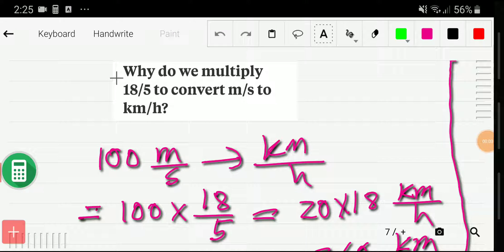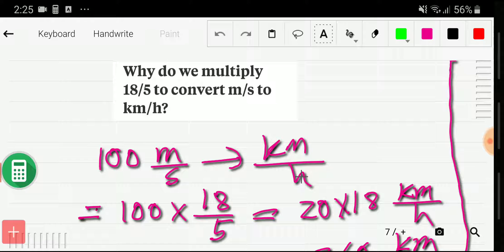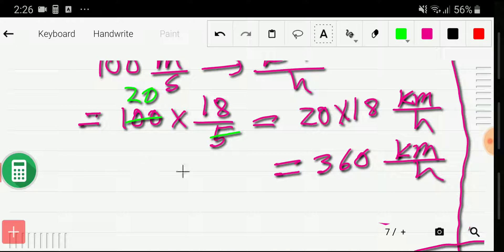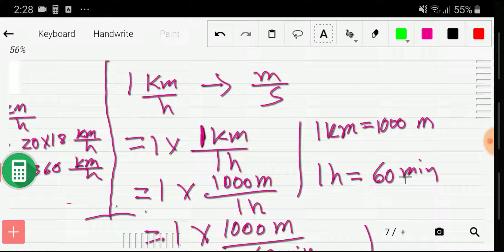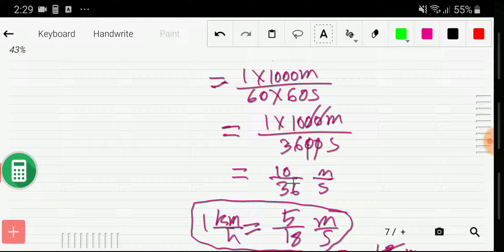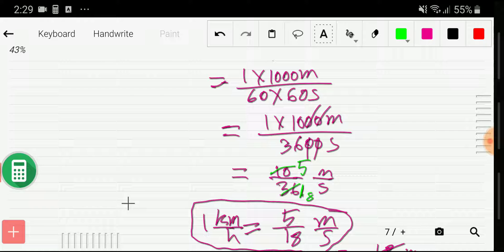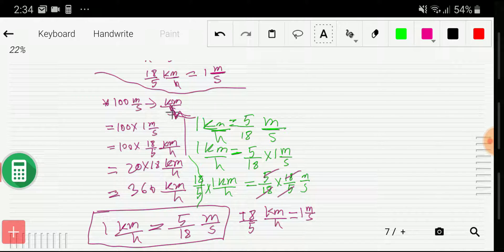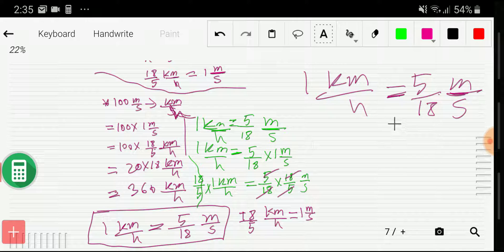Why do we multiply by 18/5 to convert m/s to km/h and 5/18 to convert km/h to m/s?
Why do we multiply 18/5 to convert m/s to km/h and 5/18 to convert km/h to m/s?||how to convert km/h to m/s 5/18||how to convert m/s to km/hr||how to convert m/s to km/h 18/5